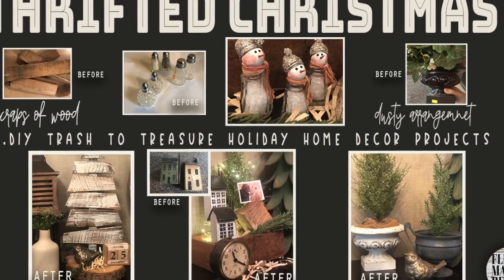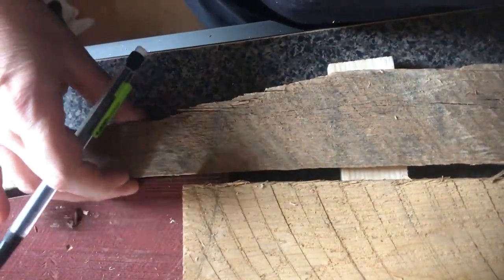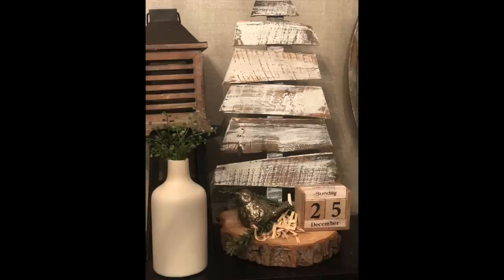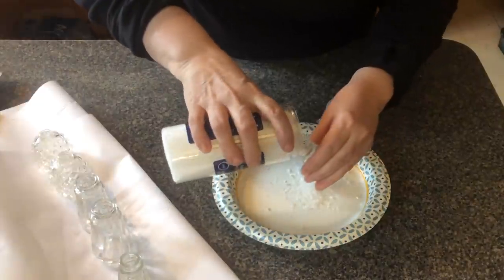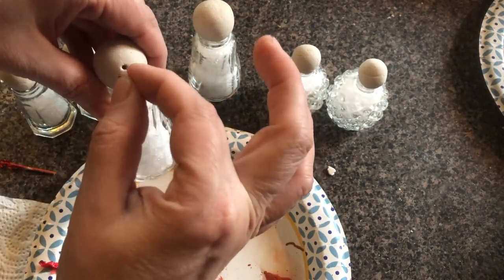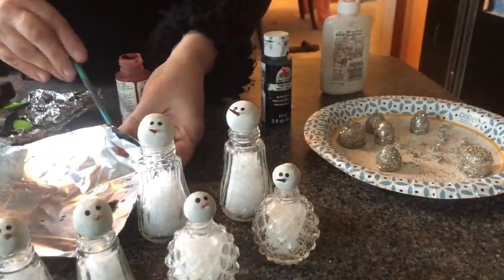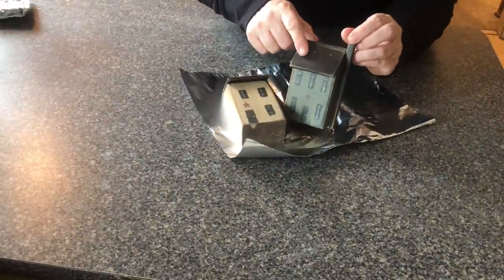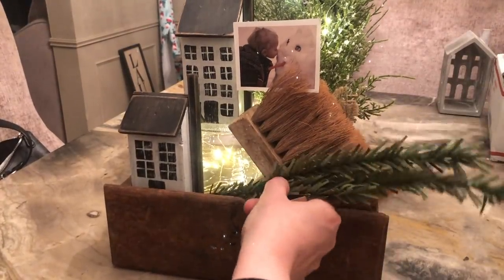THRIFT STORE DIY HOLIDAY HOME DECOR FLIP-TRASH TO TREASURE-THIFT STORE MAKEOVERS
Let's makeover some unwanted items from the thrift store and turn them into to BEAUTIFUL Holiday home decor!  We'll upcycle pallet boards into a cool pallet board Christmas Tree.   We'll then take an old dusty flower arrangement and turn it into a vintage cement looking Christmas urn! Next, we'll take some salt & paper shakers that we got from the thrift store and make super cute looking snowmen out of them!  And, lastly...we'll take little primitive houses from the early 2000's turn them into farmhouse house that we can display!
For German Glitter Glass and DIY paint. go to Sweet & Sassy Treasures.
Also, here are a few links for products that I used.  It helps me to keep making videos.

DeWalt Drill

Paints Used:
Behr Paint and Primer in One-Pure White
Annie Sloan- Graphite & French Linen
DIY Paint-Little Black Dress

Apple Barrel Paint-Black
Americana Paint-Burnt Orange & Heritage Brick